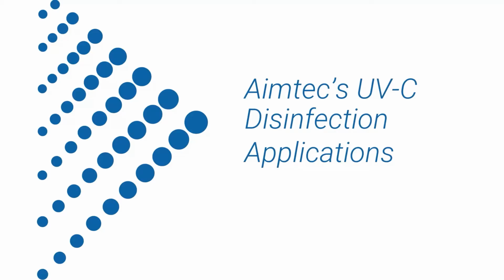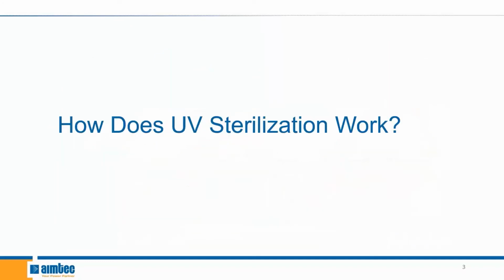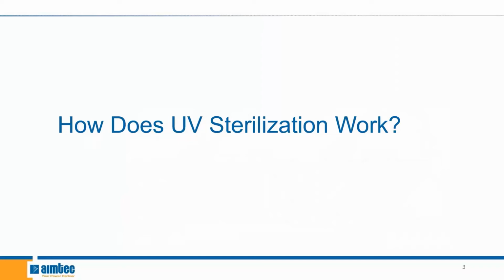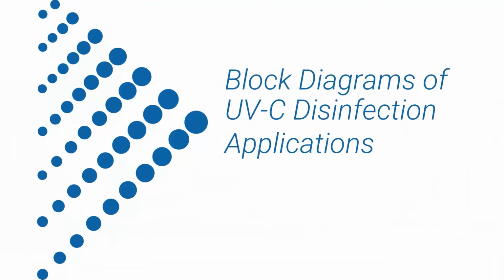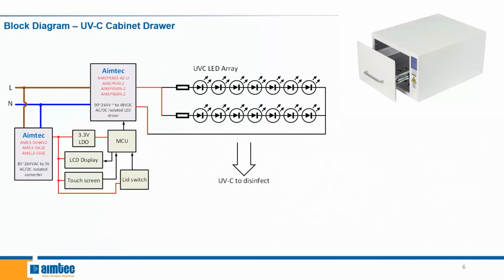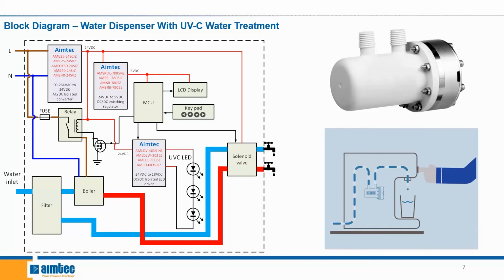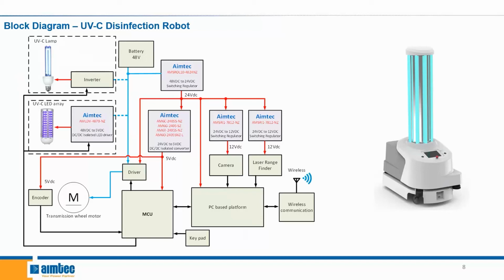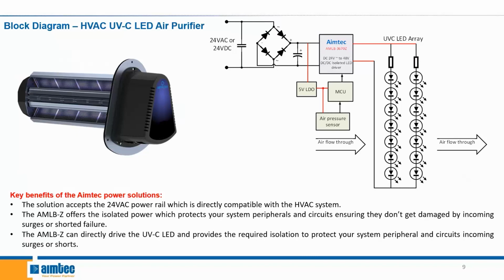Aimtec's course on UV-C Disinfection for HVAC Systems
In this course, we talk about how UV-C can be used to disinfect various surfaces as well as where Aimtec power supplies can be used.